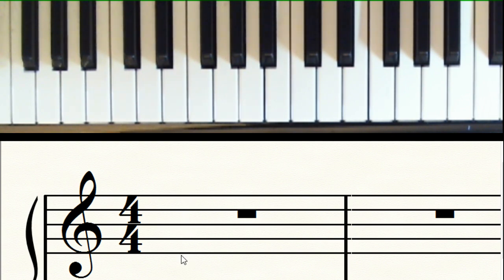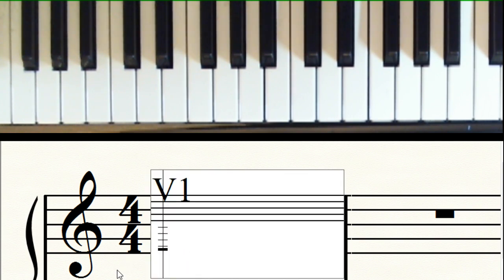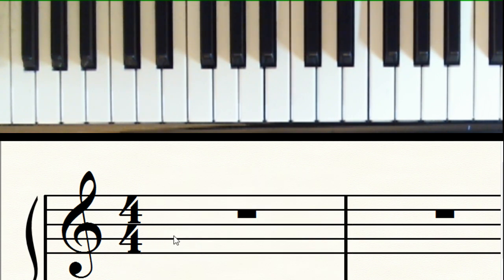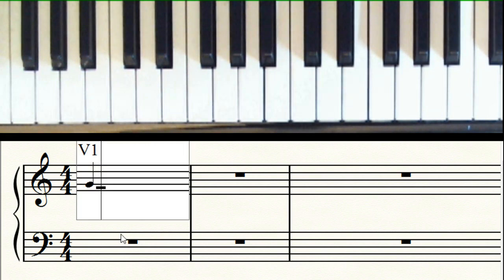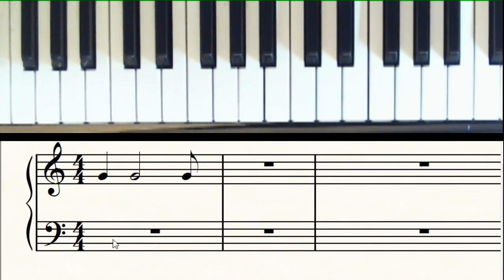Music Reading 1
First in a series of tutorial videos on how to read music.
This starts you on the ABCs.
I use a keyboard and Finale notation software.